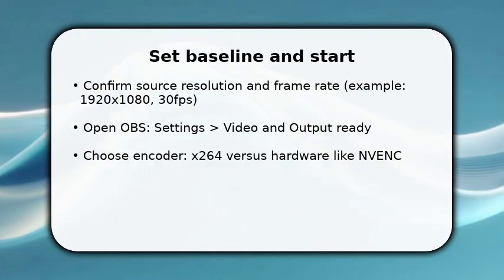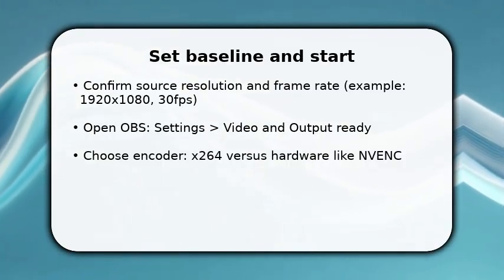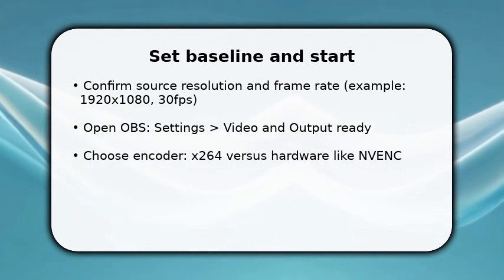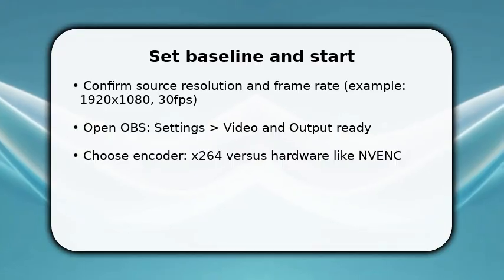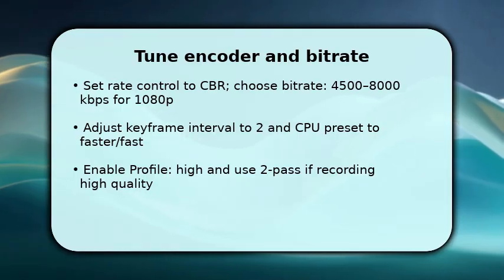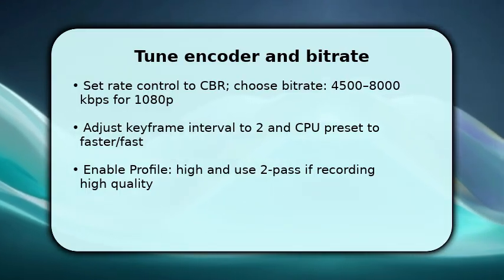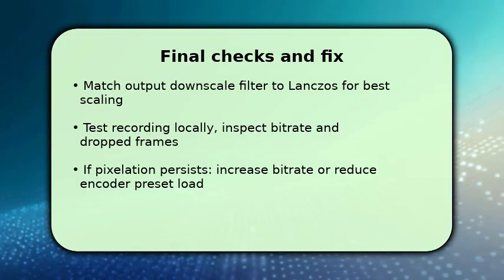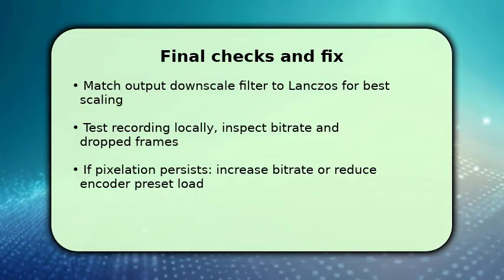How to Fix Pixelated Video Obs (easy Method)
Discover the simple steps to restore your pixelated video obsessions. This quick guide walks you through an easy method using common software tools, ensuring a smooth and clear viewing experience without professional equipment.

fix pixilated videos, restore obsession clip,